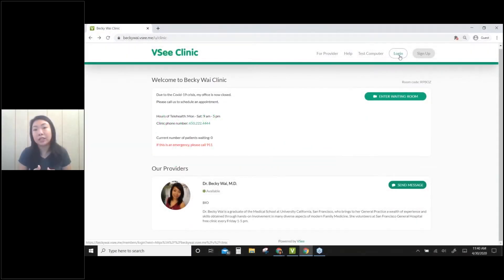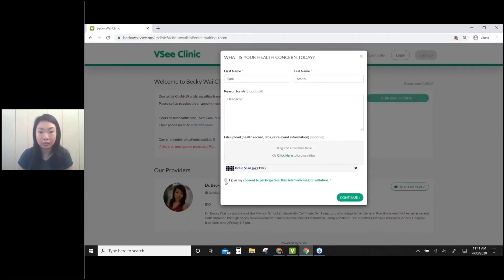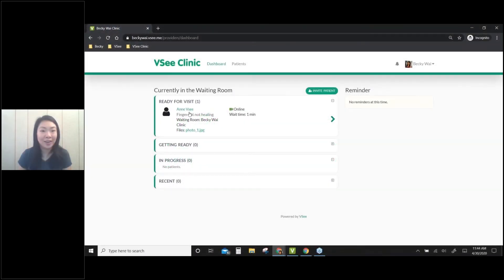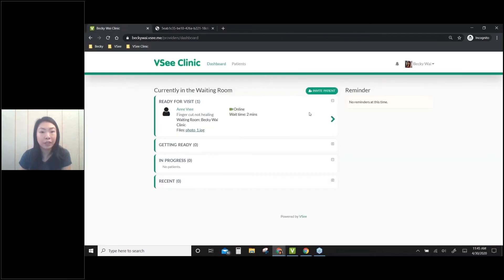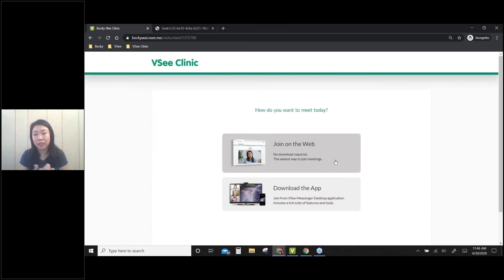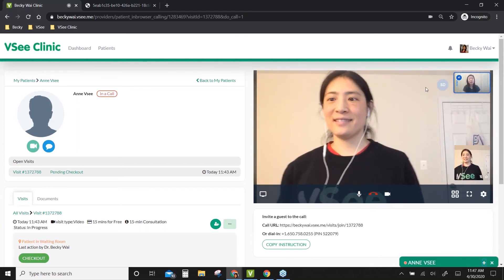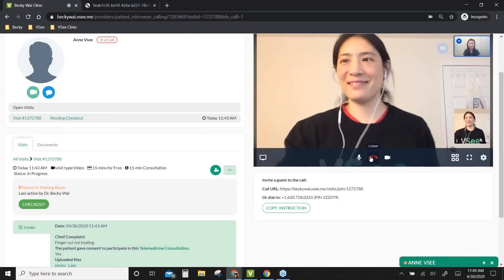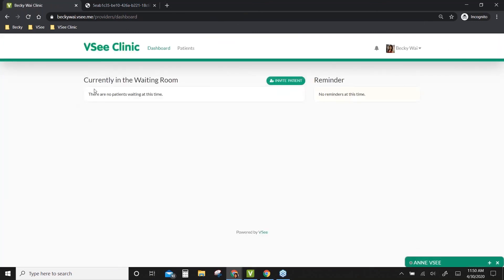Basic VSee Clinic Waiting Room and In Browser Calling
Learn:

1) How to enter waiting room as a patient
2) How to call a patient from your waiting room dashboard
3) How does In Browser Calling works